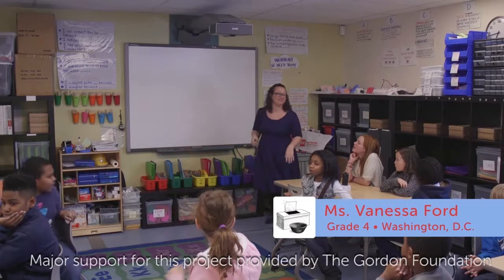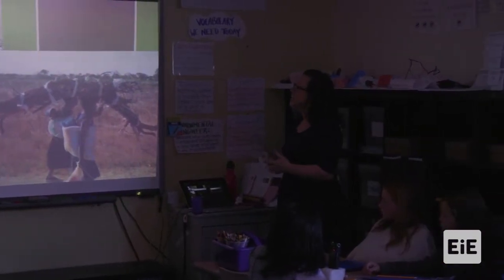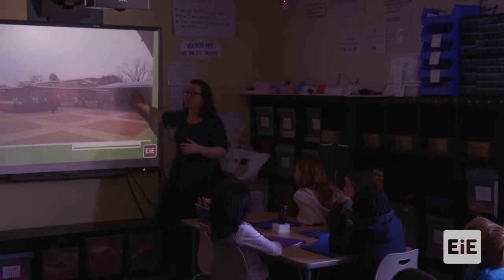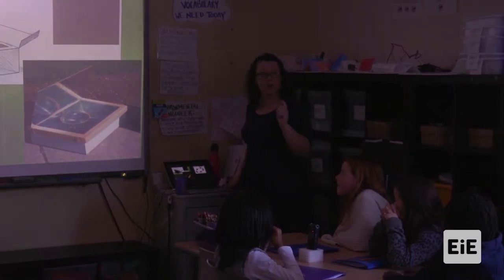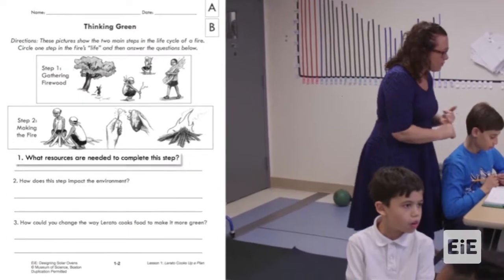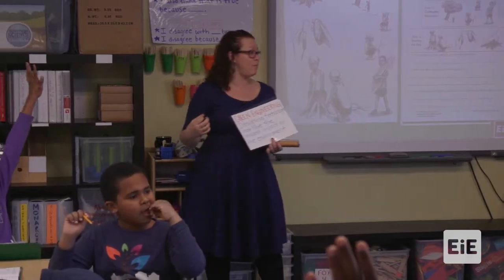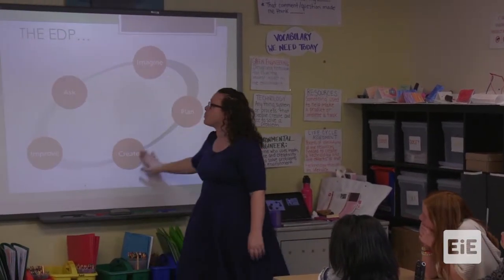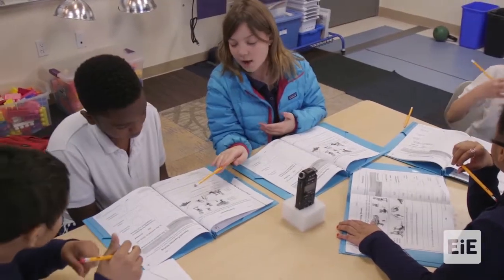EiE - Now You're Cooking: Designing Solar Ovens Lesson 1 in Washington, D.C.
A storybook introduces the engineering challenge and context. In this story, Lerato, a girl from Bostwana, learns about green engineering as she attempts to design a solar oven. Learn more about Now You're Cooking: Designing Solar Ovens on our